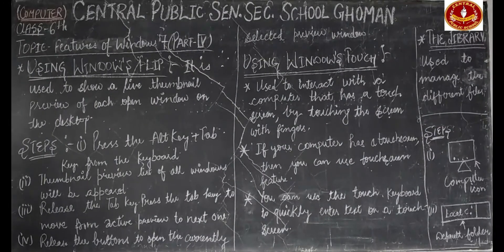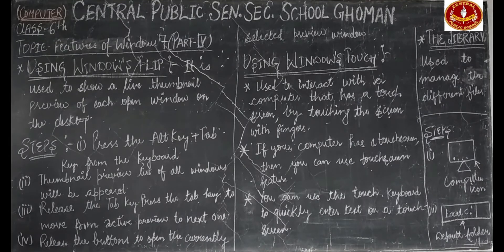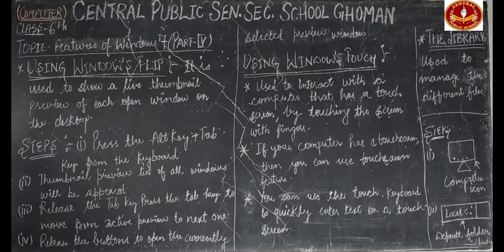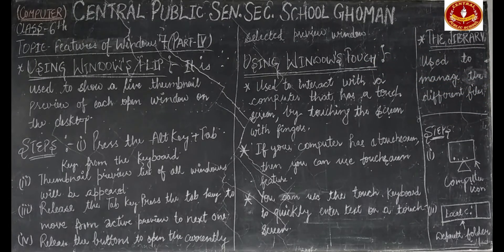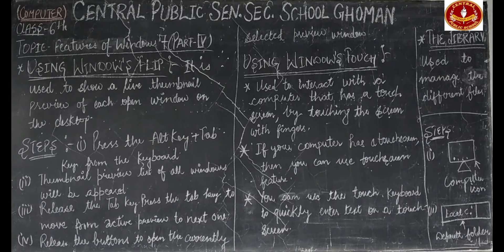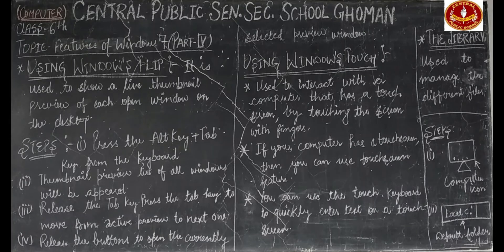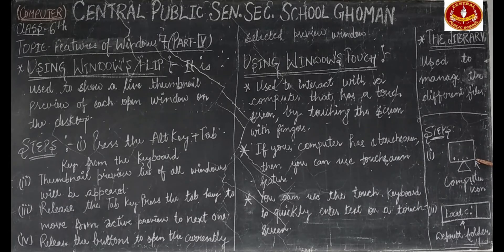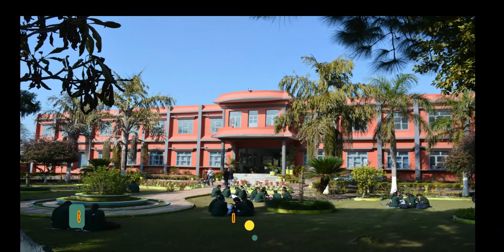Class 6th Computer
Features of Window 7 (Part-4)